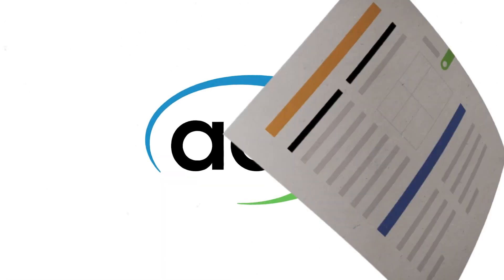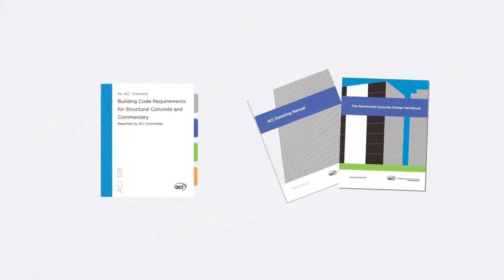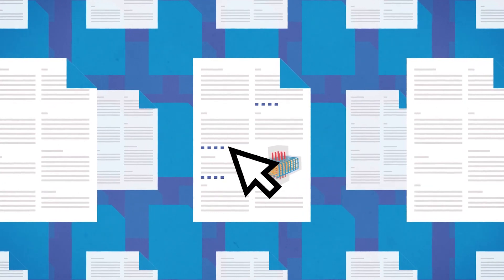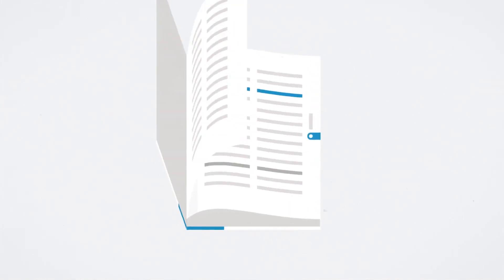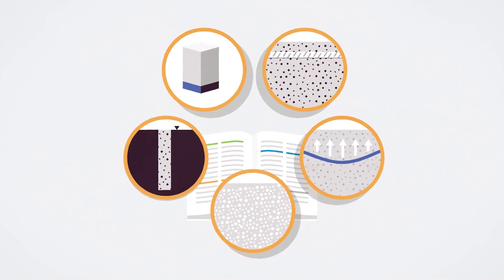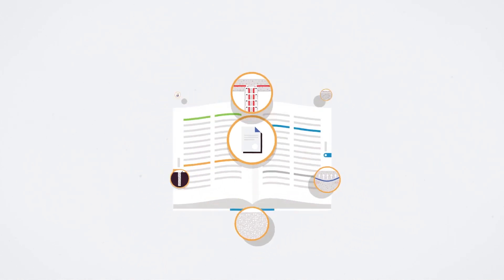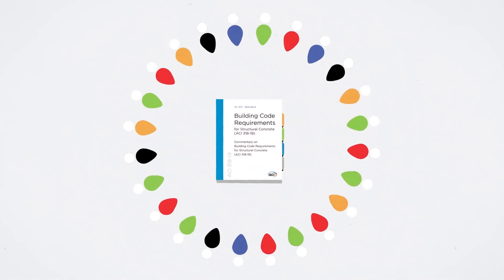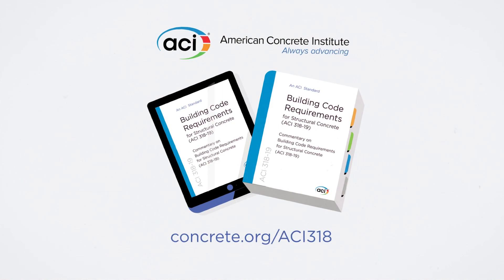ACI 318-19 -- Now Available in Print and Digital Formats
The “Building Code Requirements for Structural Concrete” (“Code”) provides minimum requirements for the materials, design, and detailing of structural concrete buildings and, where applicable, nonbuilding structures. This Code was developed by an ANSI-approved consensus process and addresses structural systems, members, and connections, including cast-in-place, precast, shotcrete, plain, nonprestressed, prestressed, and composite construction. Among the subjects covered are: design and construction for strength, serviceability, and durability; load combinations, load factors, and strength reduction factors; structural analysis methods; deflection limits; mechanical and adhesive anchoring to concrete; development and splicing of reinforcement; construction document information; field inspection and testing; and methods to evaluate the strength of existing structures.

** Purchase ACI CODE-318-19 and receive a free one-year subscription to ACI 318 PLUS!